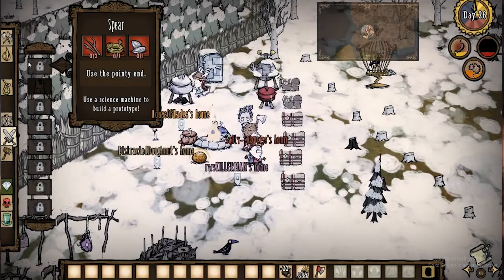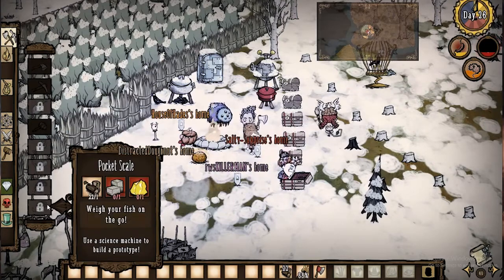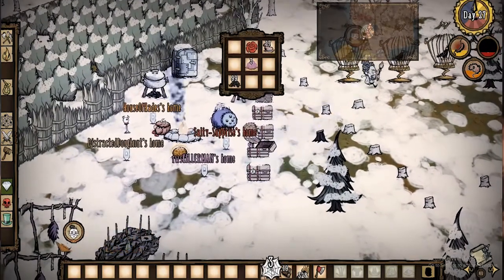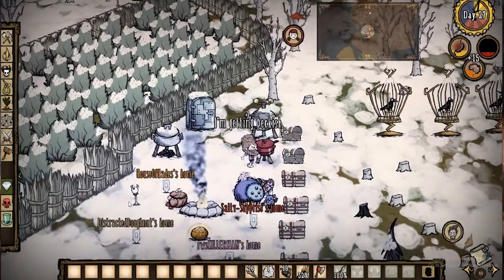Wills Grounded - Don't Starve Together w Ruben, Andrew, Darian, and Will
Our Don't Starve Together lets play series has us well into winter Will has now be grounded, with his multitude of deaths and set backs he is no longer allowed to explore to far from the base so he takes up keeping the farm together and tries to not starve again. he's doing a great job at it so far.

Watch our Streams!